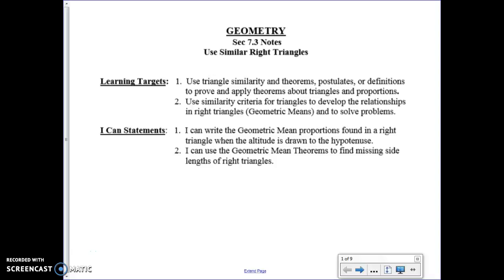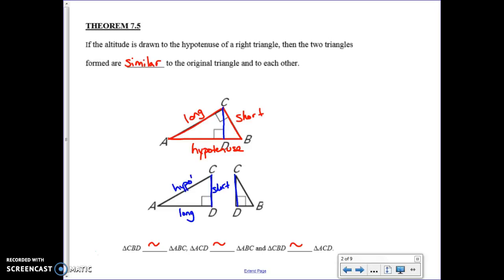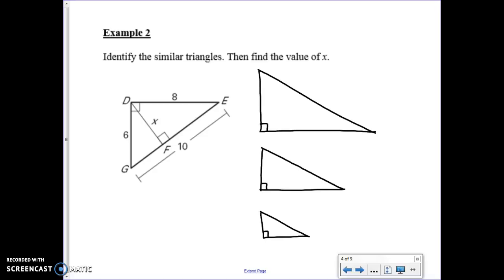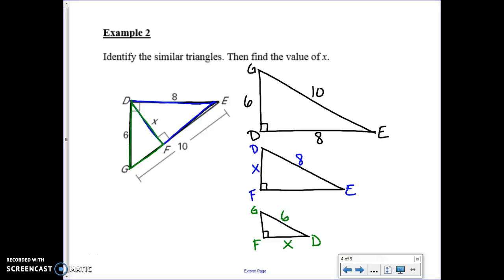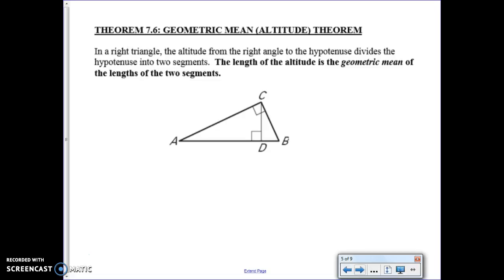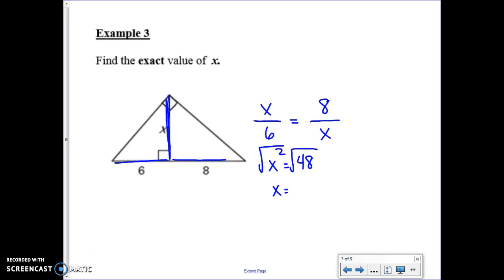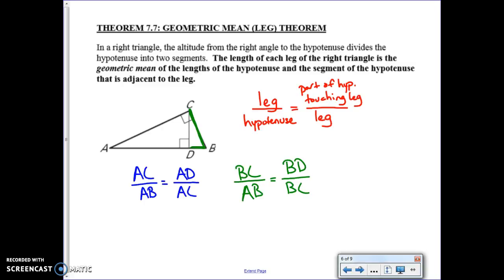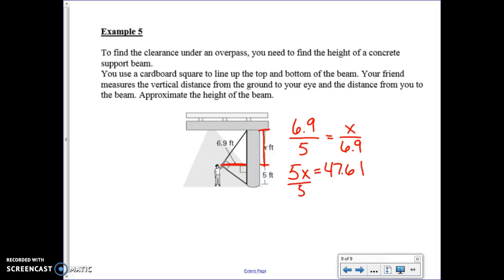7.3 Use Similar Right Triangles